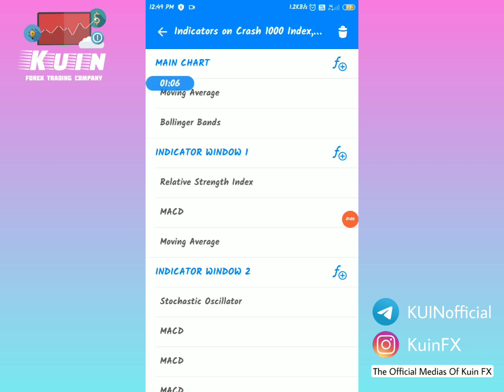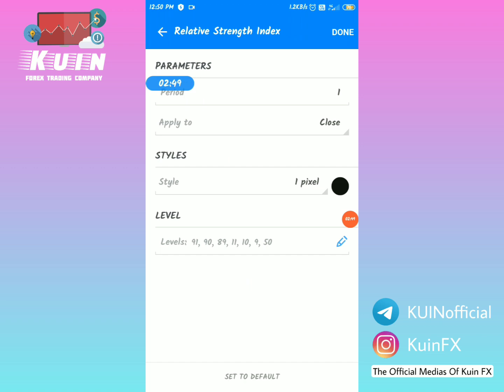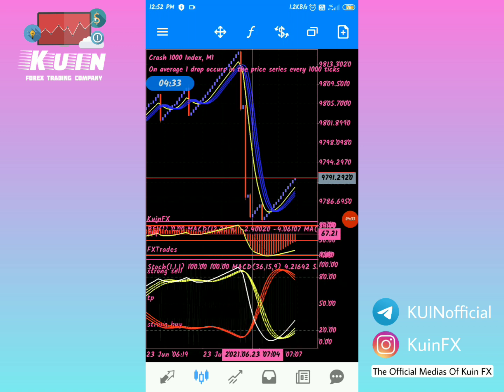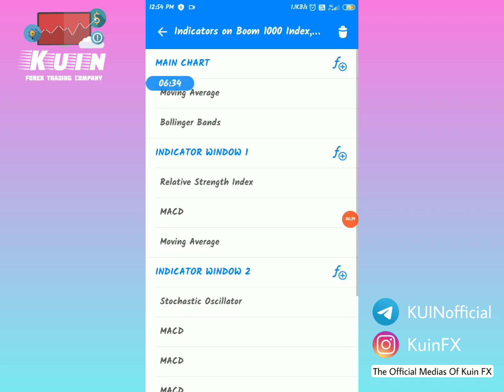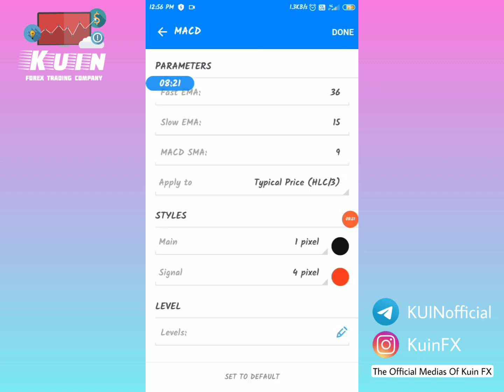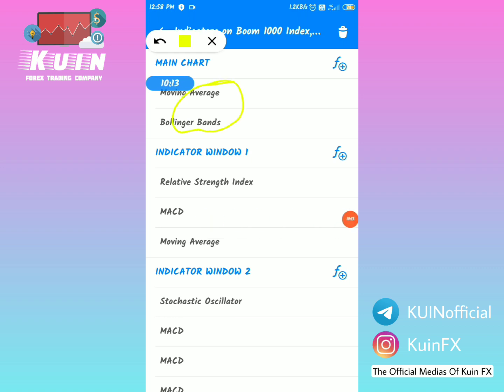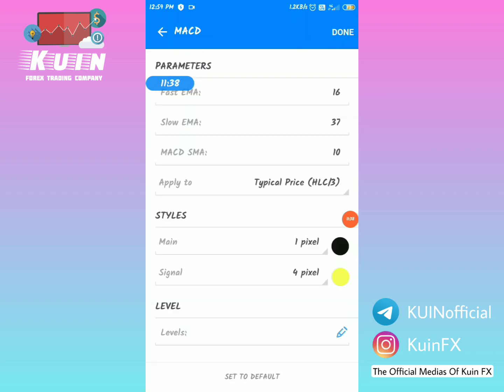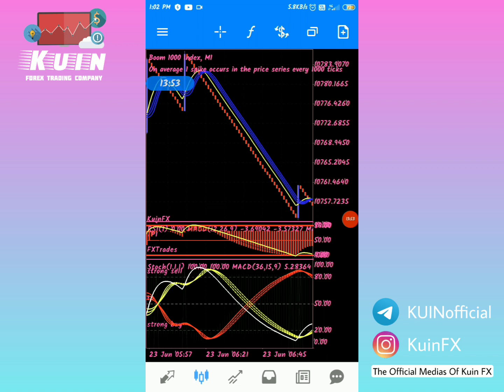Best VIP Strategy Revealed / KuinFX VIP 2021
boom and crash best strategy 2.0 high take profit,
boom and crash swing strategy (live account part 2),
2 in 1 boom and crash strategy,
5 min boom and crash strategy